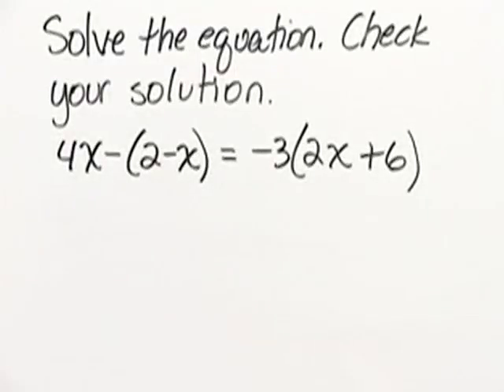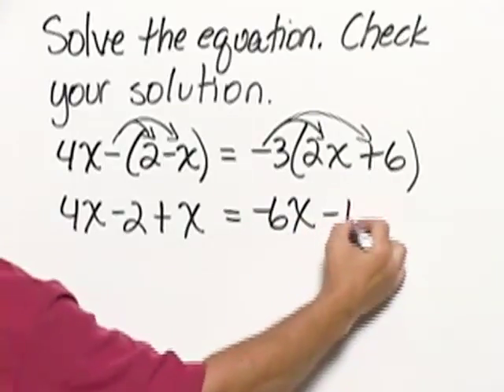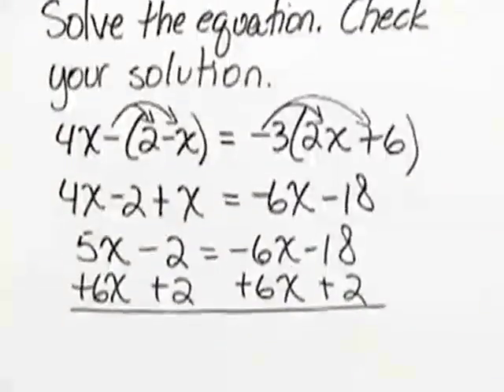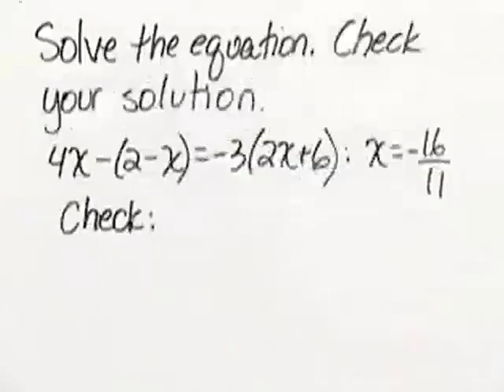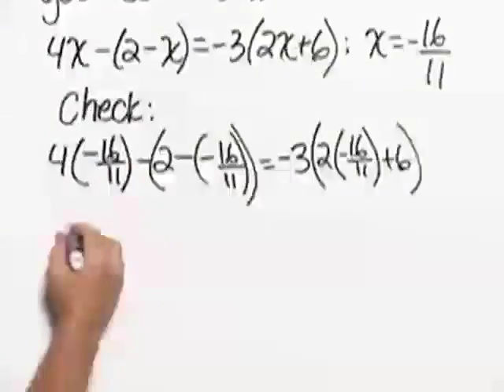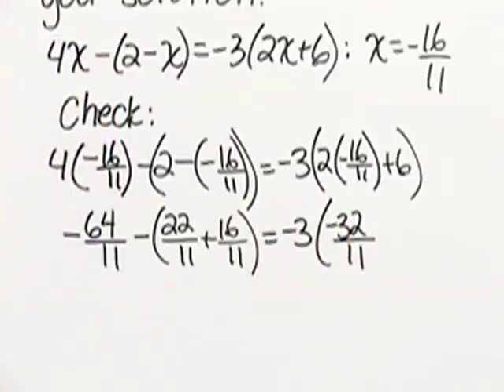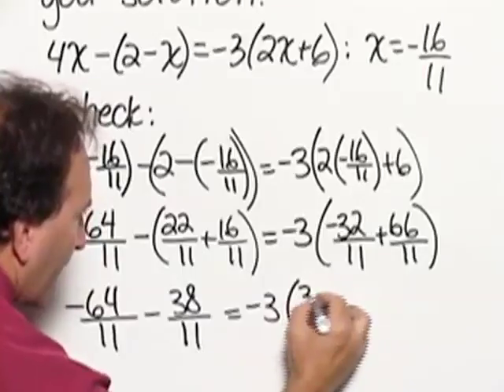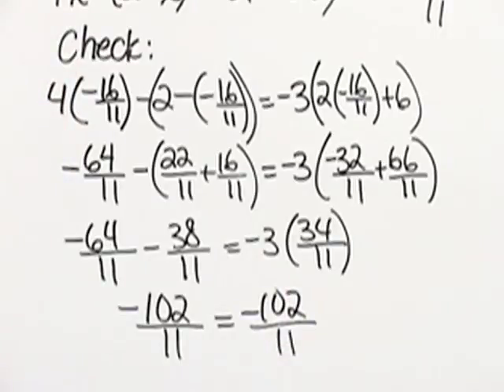Rockswold/Krieger Beginning and Intermediate Algebra Chapter Test Prep: Ch.2 Ex.3